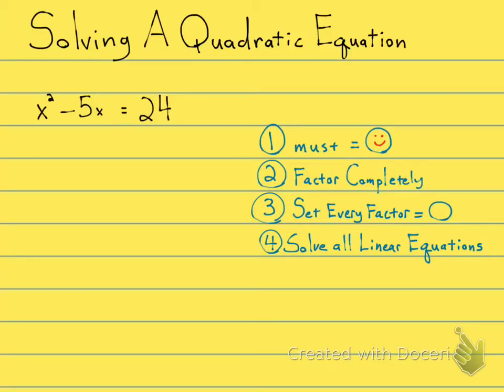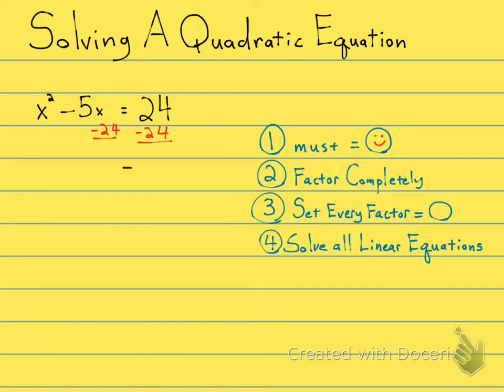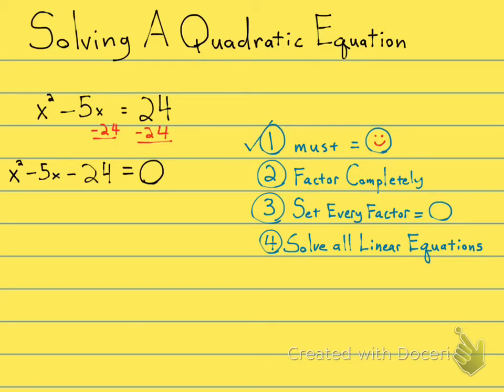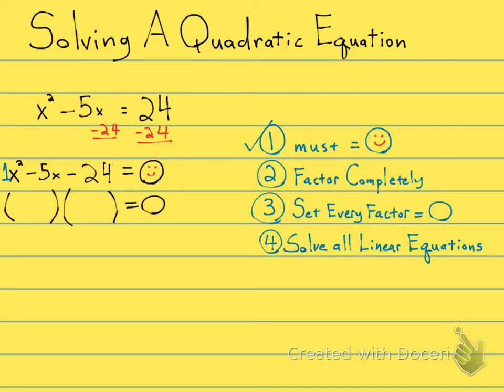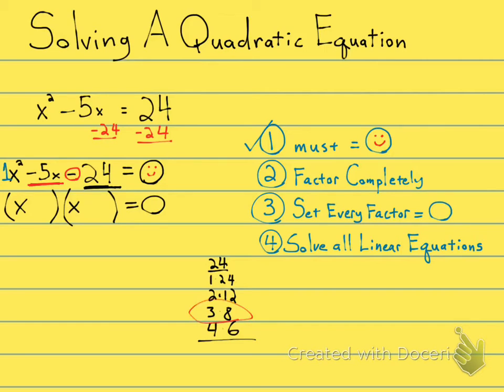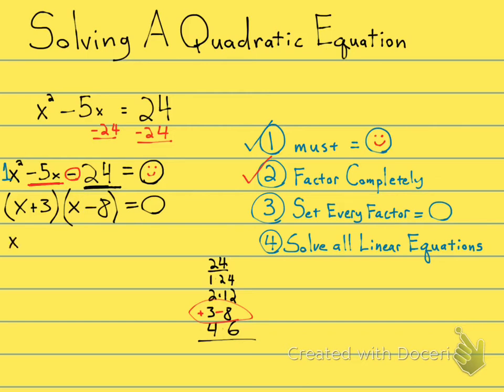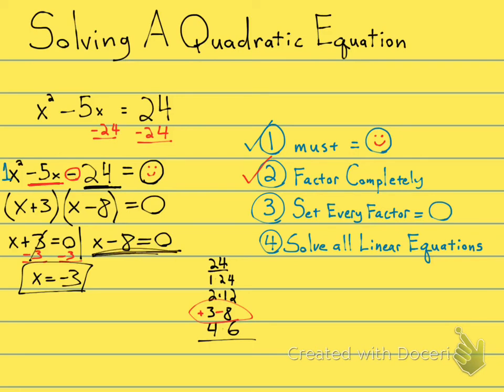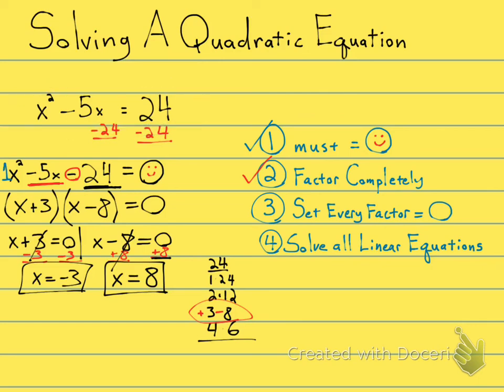6.6 Solve a Quadratic Equation - Factoring - Get Equal to Zero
6.6 Solve a Quadratic Equation - Factoring - Get Equal to Zero
6.6 Notes Example 5 - Solve a Quadratic Equation
Solving a Quadratic Equation by Factoring
Algebra